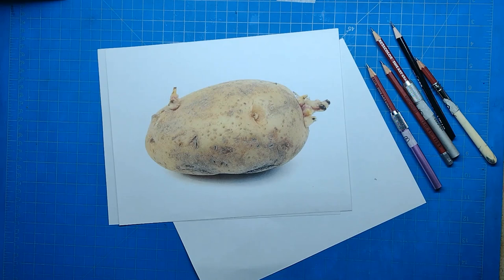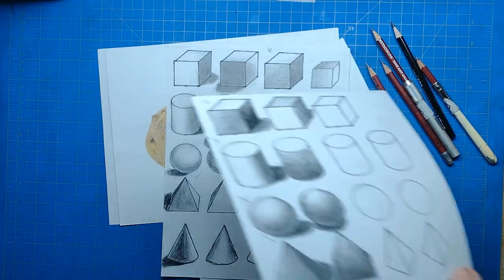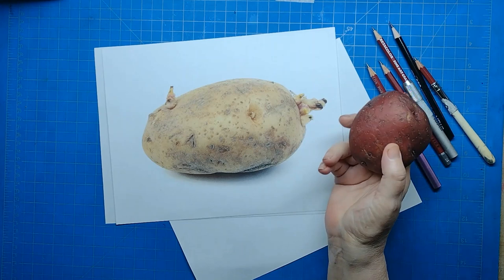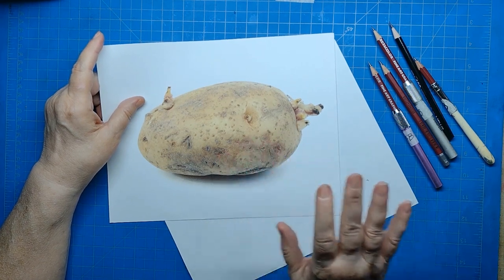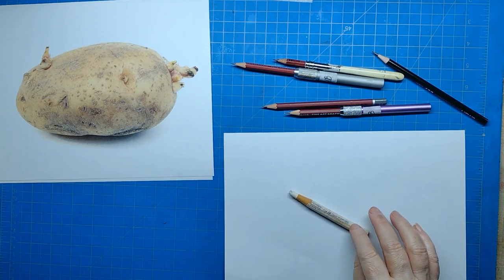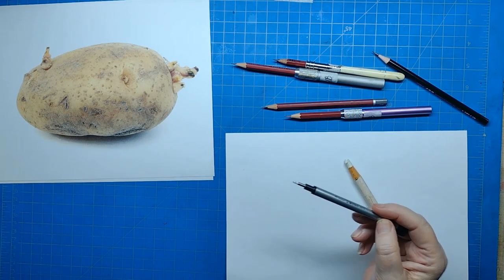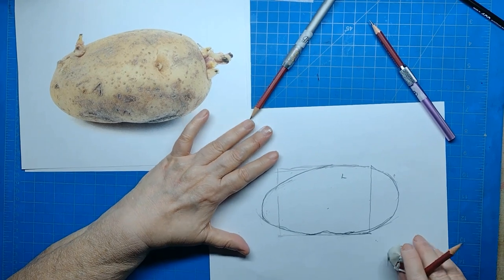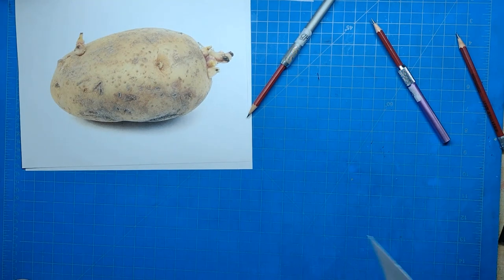Practicing drawing with shading values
Drawing a potato using constructive geometric shapes and shading values.

Materials:
Springhill 67 lb digital paper vellum bristol cover
Acurit Vanish Four in One Art Eraser
Sanford Peel-Off Magic Rub White Vinyl Eraser
Mitsubishi Uni Super Eraser medium
600 news pencil Musgrave pencil company
Cretacolor Fine Art Graphite pencils
various pencil extenders

Dick Blick wish list: To visit this list, please go

Music Lucid Dreamer by Spazz Cardigan from YouTube library of royality free music